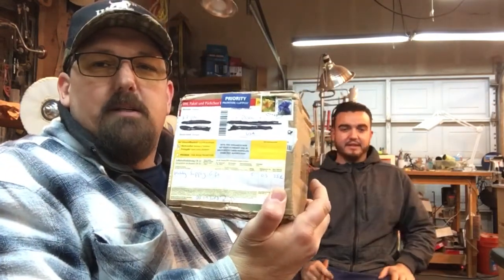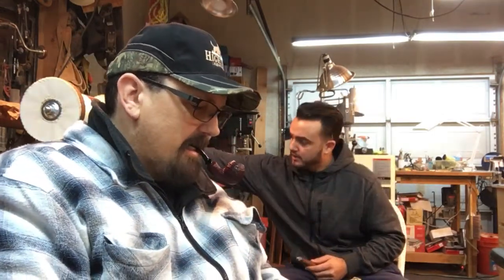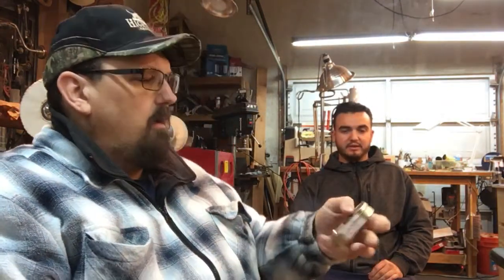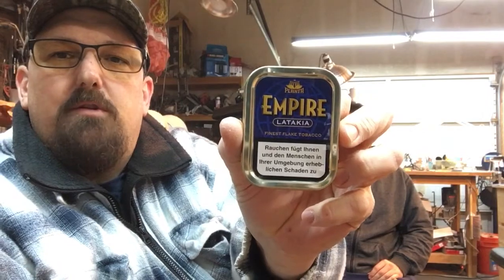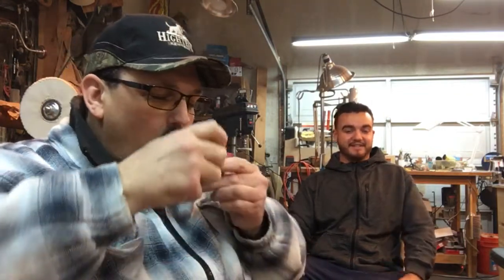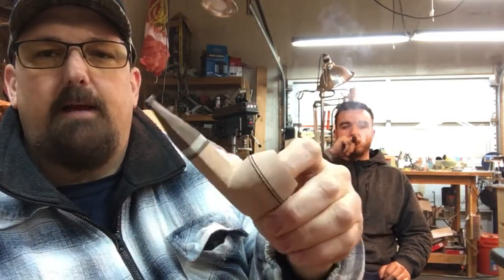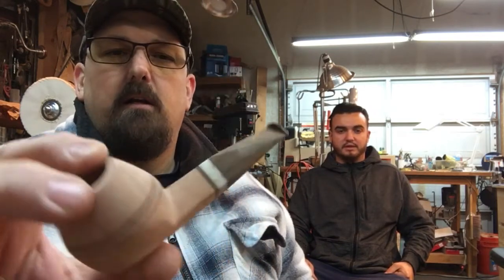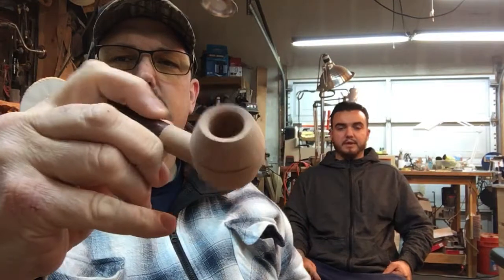A Trade & Shop Update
A trade with YTPC Presenter Björn Rippen from Germany.